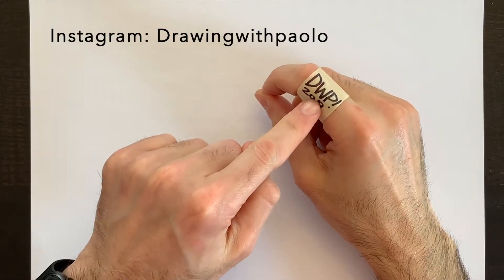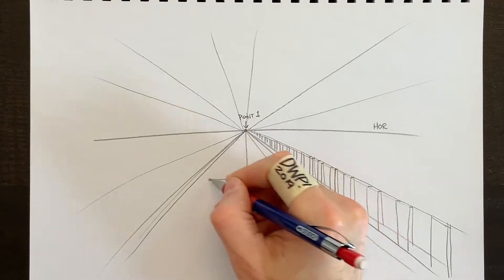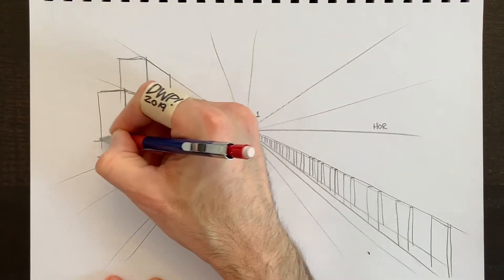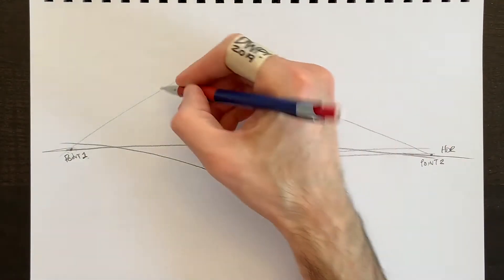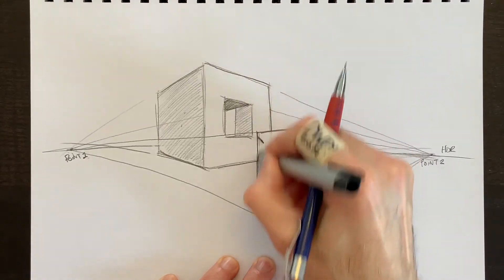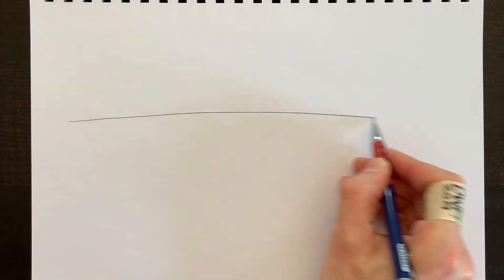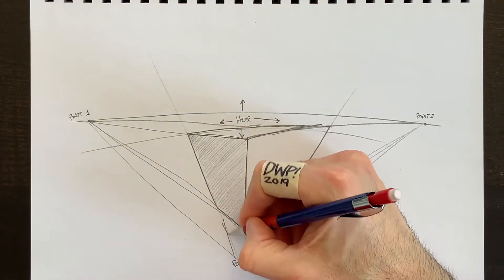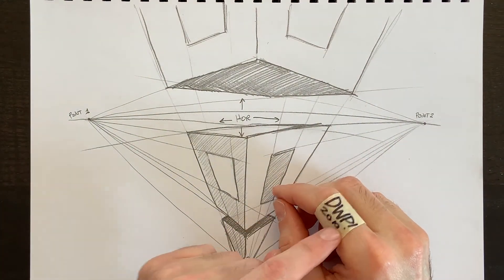1, 2, 3 Point Perspective En - Paolo Morrone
Teaching kids of all ages how to draw in perspective.